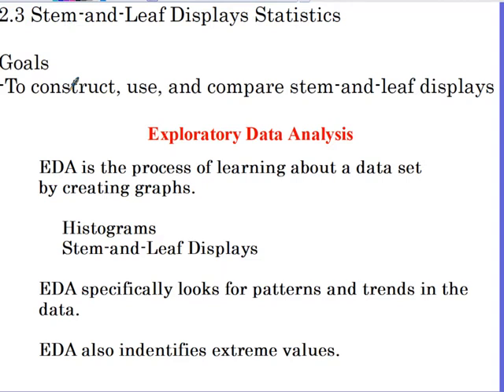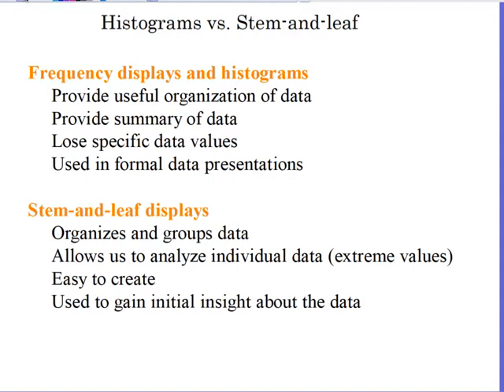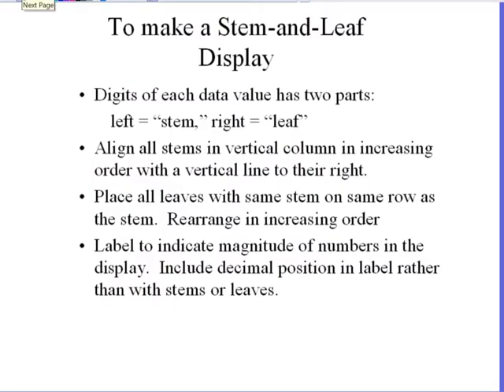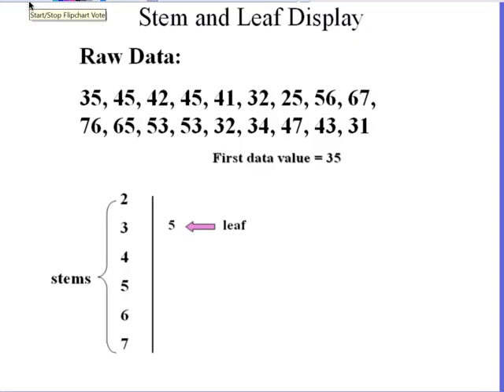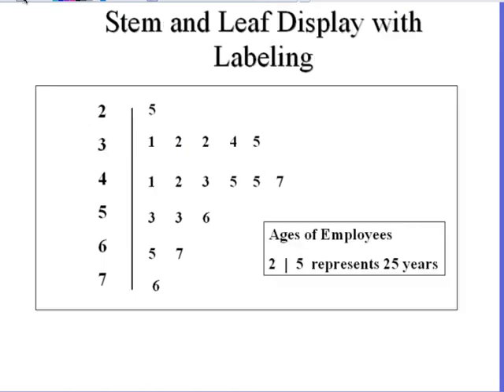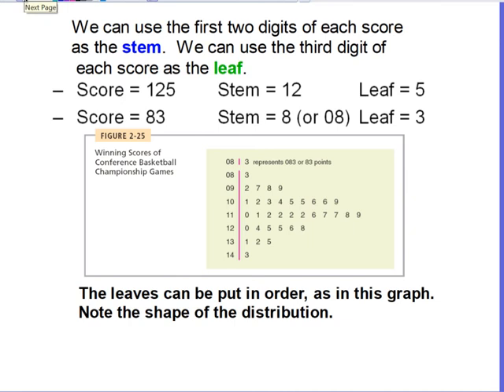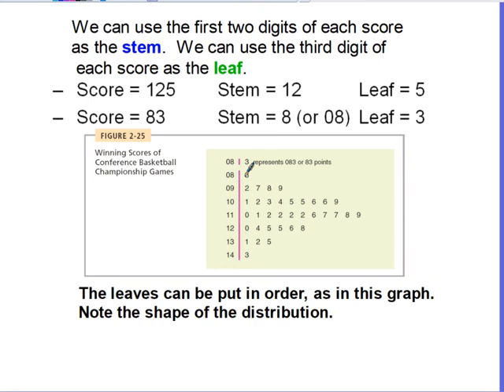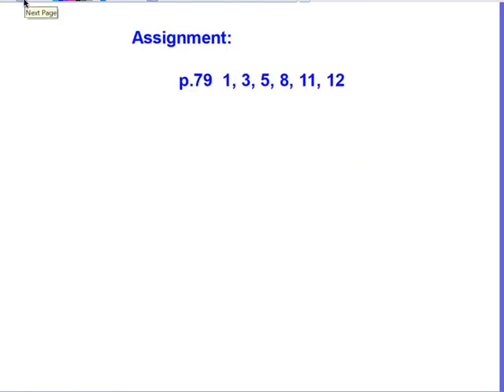2 3 Stem and Leaf Plots